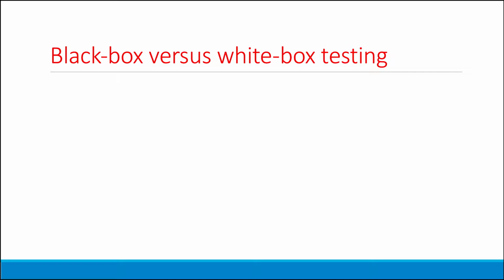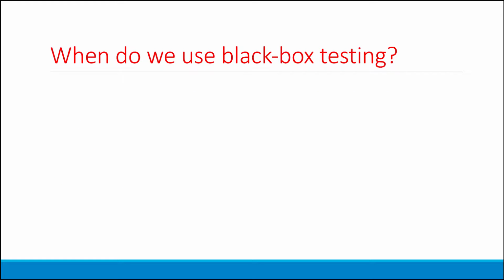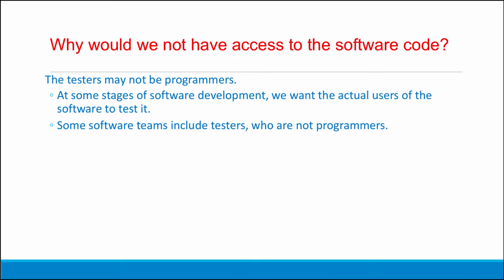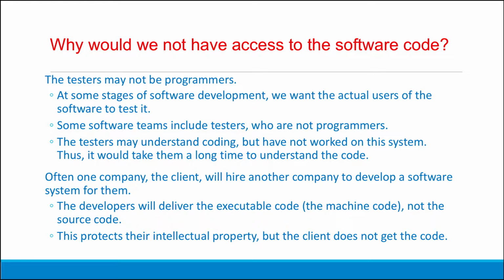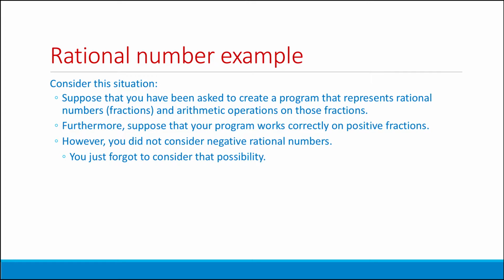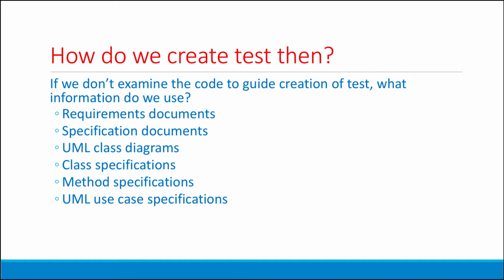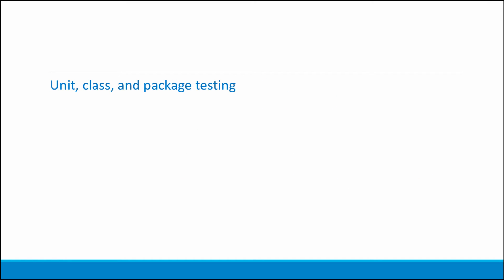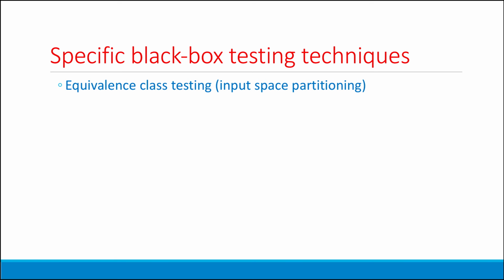BlackBoxTesting-CS1CS2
This is an introduction to black-box software testing for novice programmers

Table of Contents:

00:03 - Black-box versus white-box testing
00:44 - Question: which one is better?
01:09 - When do we use black-box testing?
01:38 - Why would we not have access to the software code?
03:37 - Implementation bias
04:05 - Rational number example
05:09 - How do we create test then?
05:52 - At what level of testing is black-box testing most appropriate to be used?
06:12 -